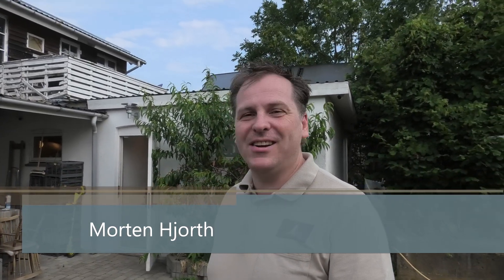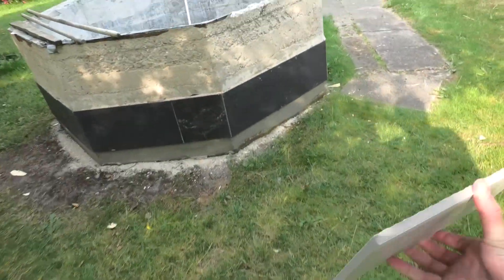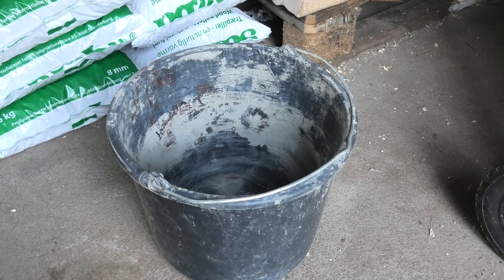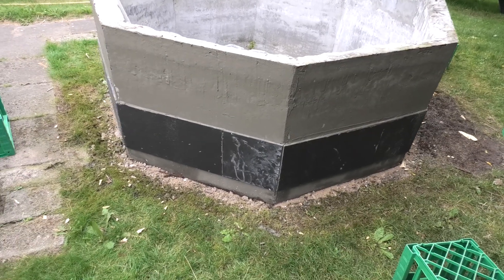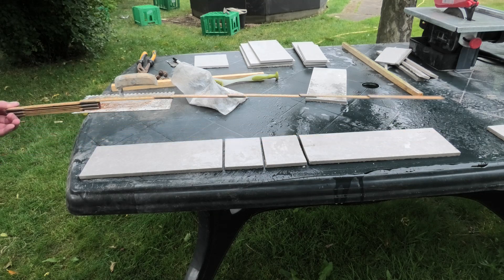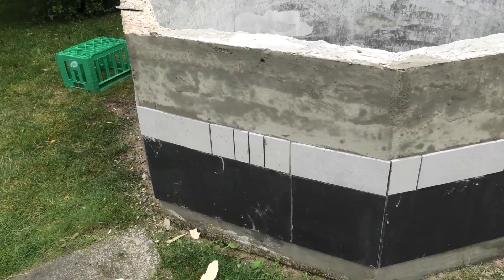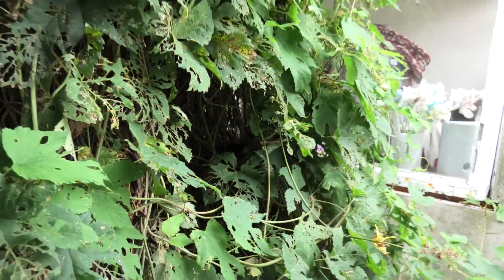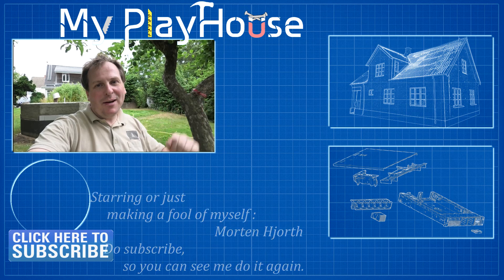Garden Pool, Working on Tiles, Ran Out of Diamonds - 1090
Working on my now to be, little pool,, well until i ran out of Diamonds,, and you will have to see the video to figure out what that is all about :-)